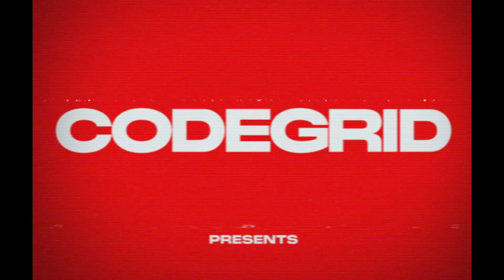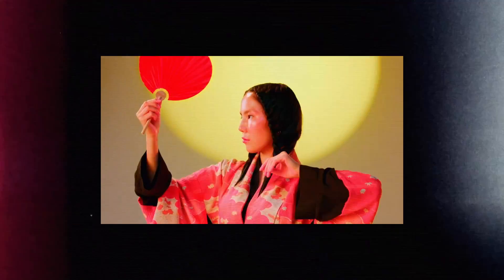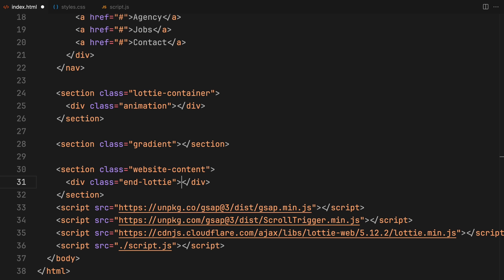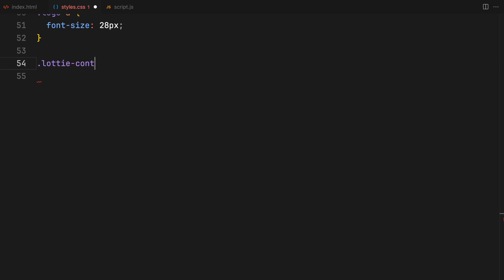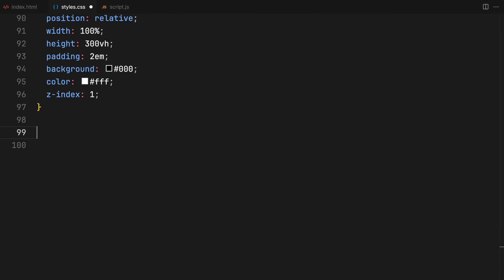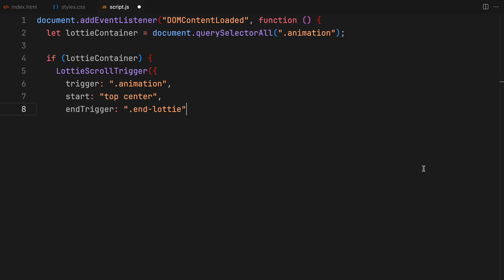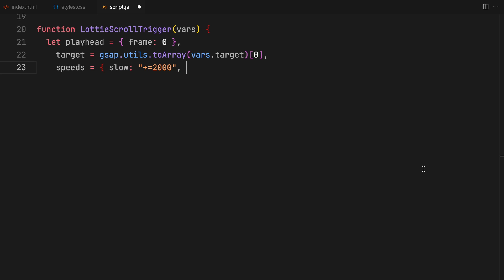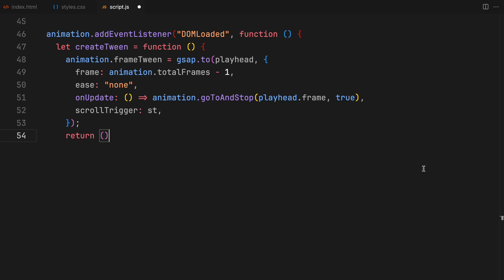Scroll Animation With GSAP ScrollTrigger | Lottie Scroll Animation | HTML, CSS & JavaScript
Awwwards Rebuild ▸ Element from Ese Agency

Timestamps:
00:00 Demo
01:02 Assets
01:40 HTML
02:39 CSS
05:14 JavaScript